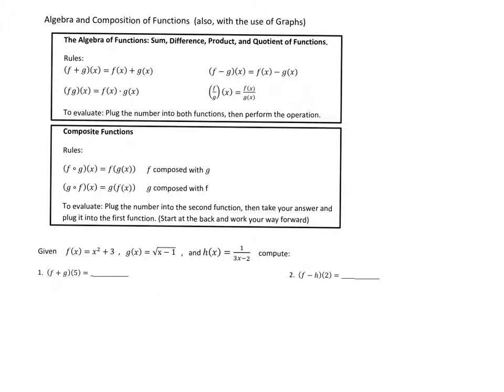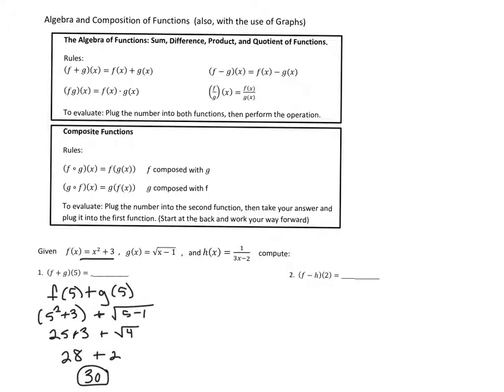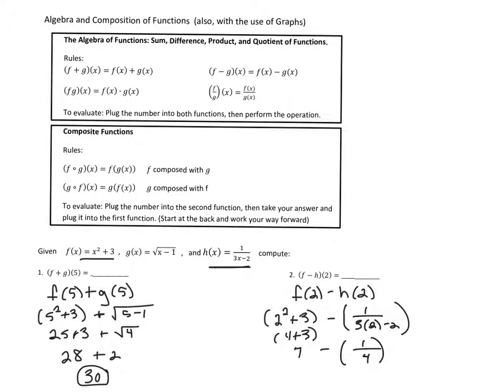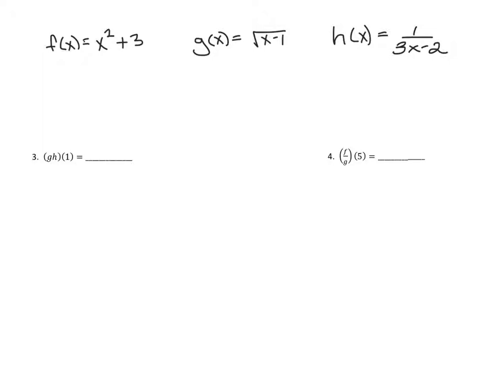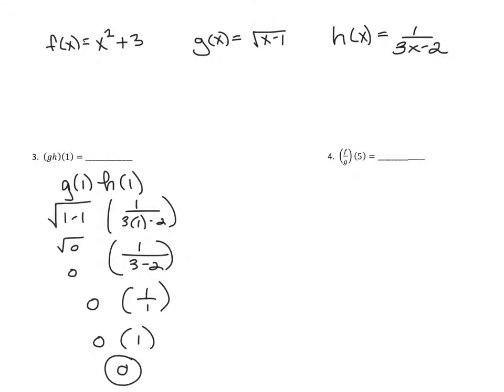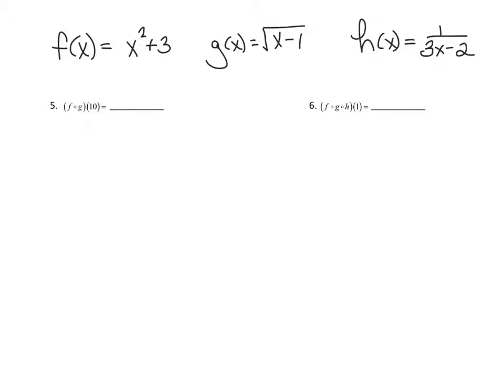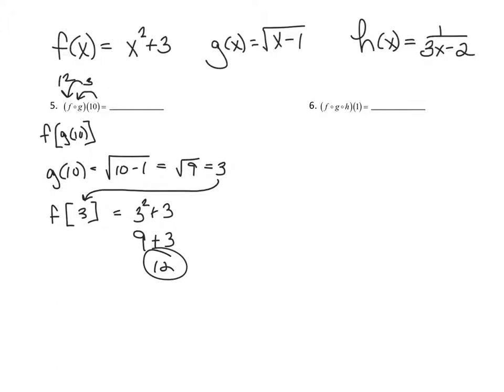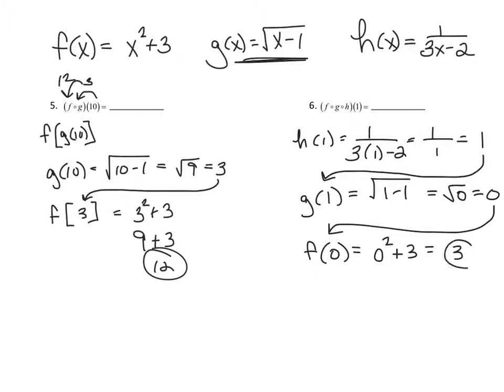Algebra and Composite functions (Part 1)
This video is for Math 125 at Ole Miss (section 3.5) It covers Add/Subt/Mult/Dividing functions and also composite functions